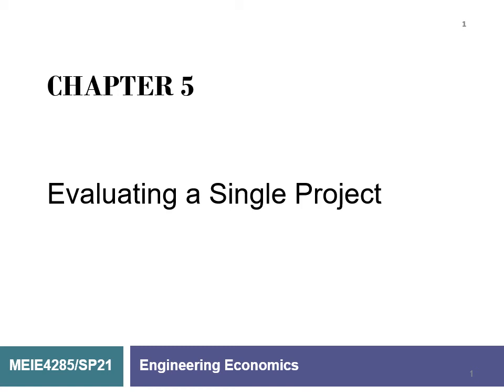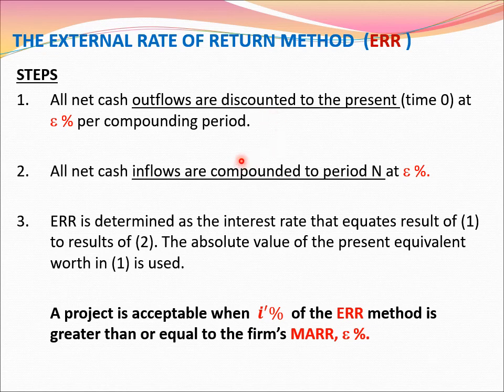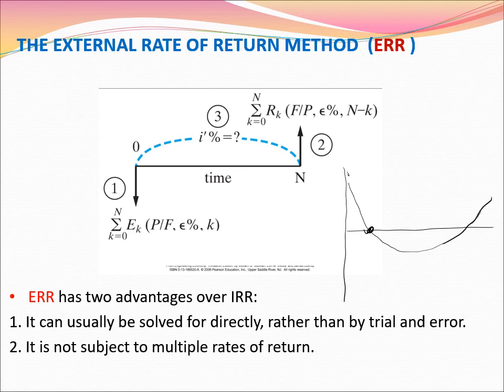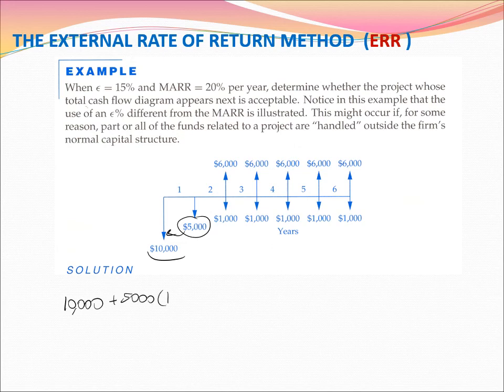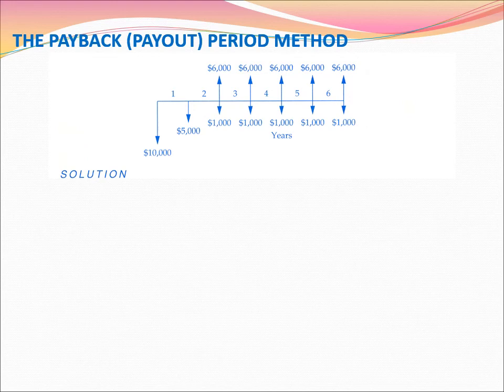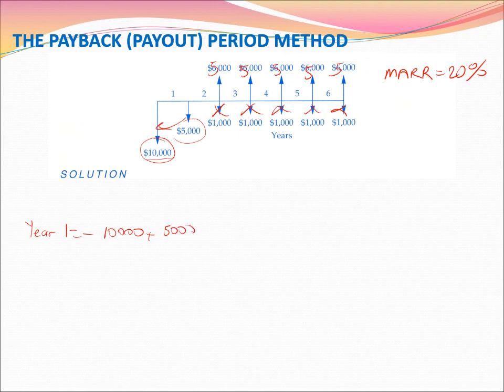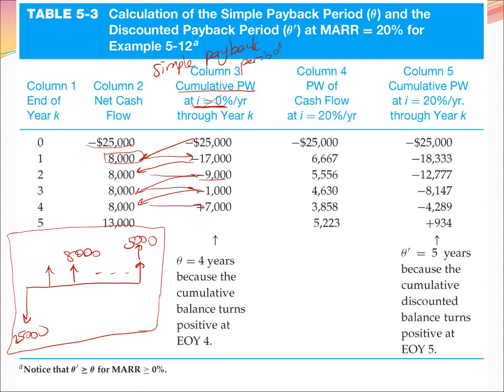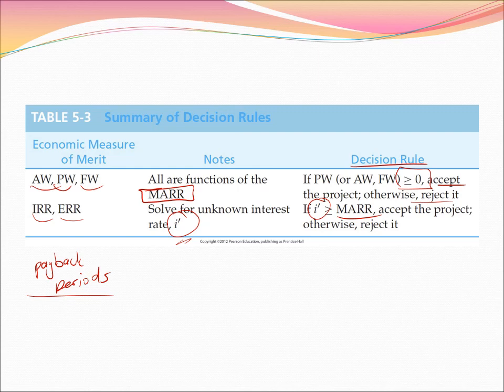031 - Engineering Economy, Chapter 5 Evaluating Single Project Part 5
Engineering Economy, Evaluating single project, external rate of return, simple payback period, discounted payback period

Mühendislik Ekonomisi, tek bir projenin değerlendirilmesi, iç getiri oranı, dış getiri oranı, basit geri ödeme süresi, iskontolu geri ödeme süresi